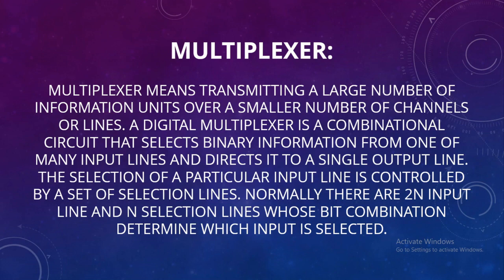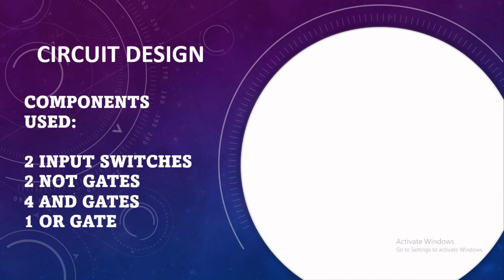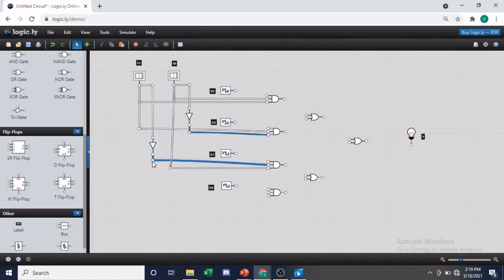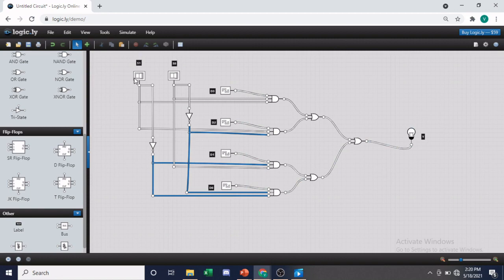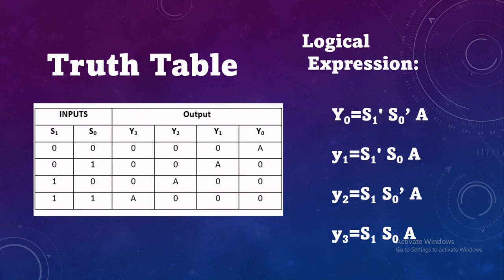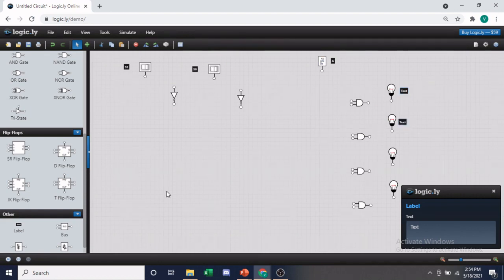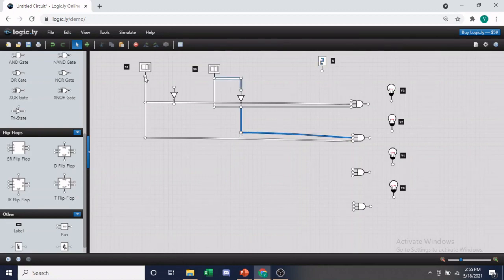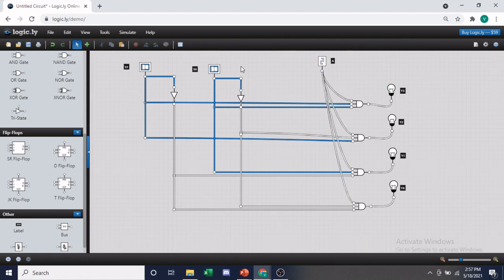Multiplexer and De-multiplexer